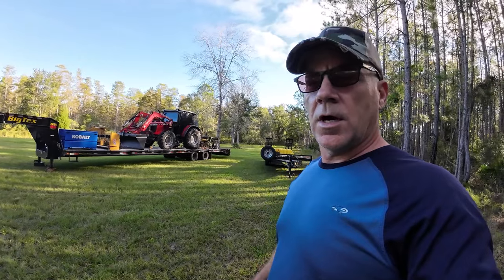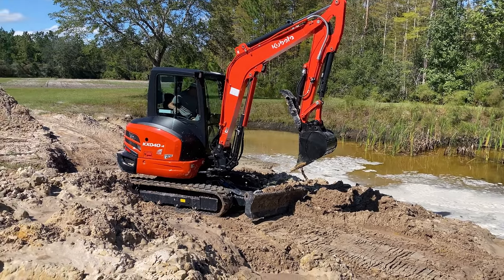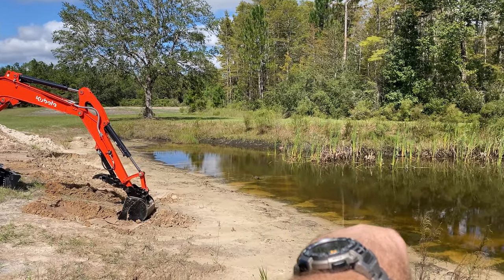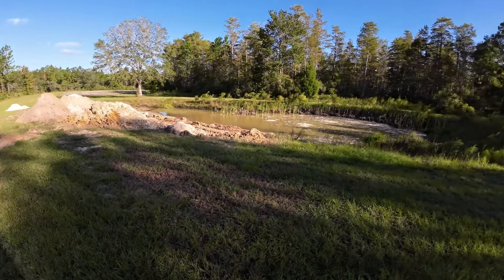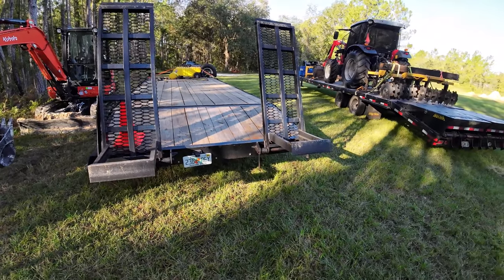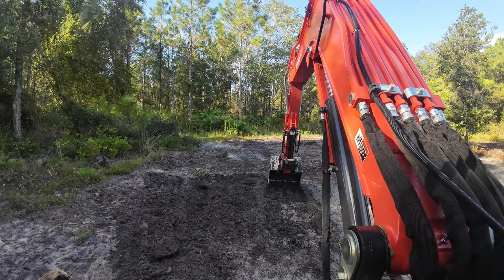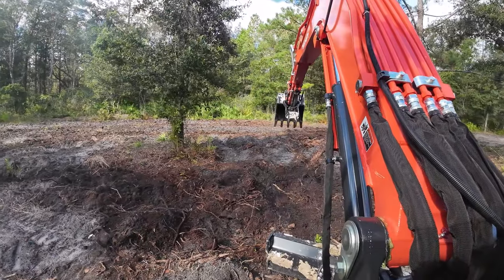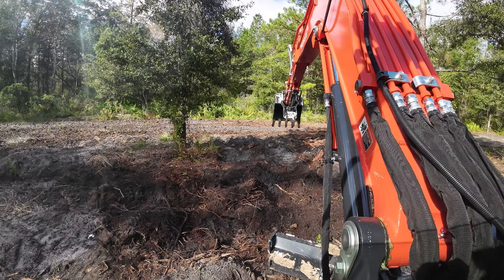Day 2 Excavator Stump Grubbing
Learning to control the excavator and stump/root grubbing a new field for palmetto roots.

BushHoggingServices.com